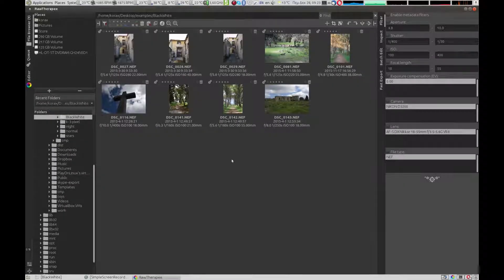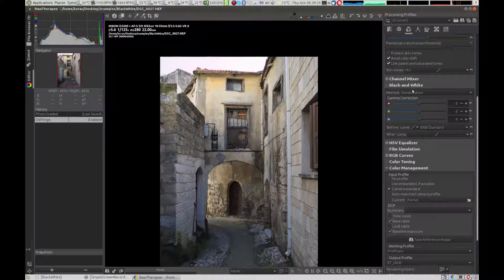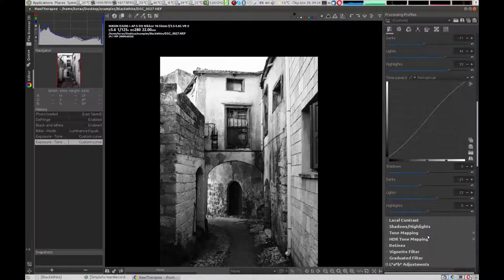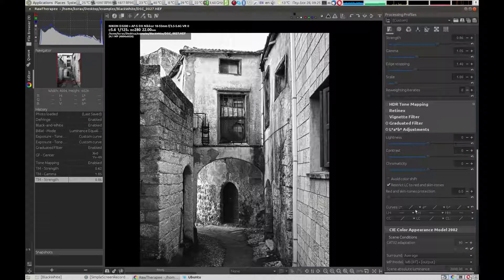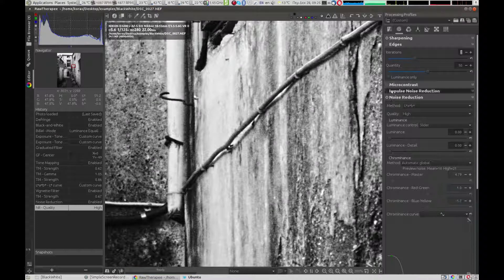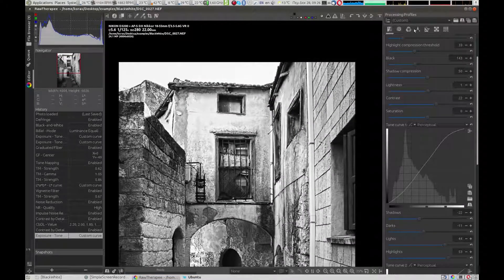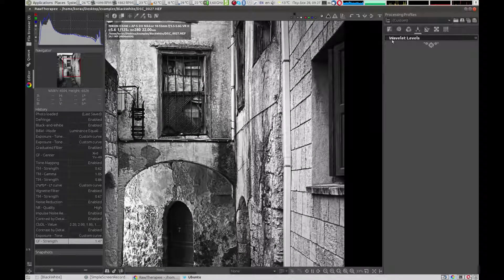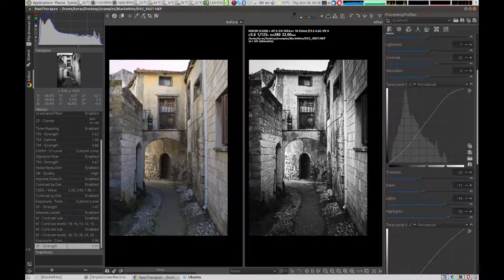Black and white photo editing with RawTherapee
RawTherapee is a powerful, cross-platform raw photo processing program, released under the GNU General Public License Version 3 and written in C++ using a GTK+ front-end.

In this video I use the RawTherapee a photo taken from the old medieval town of Rhodes, Greece into Black and White.